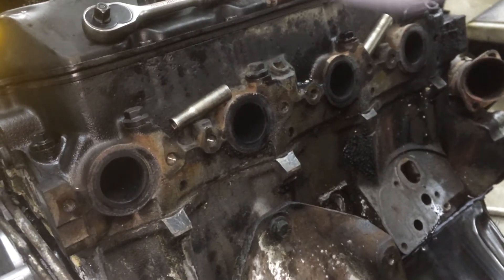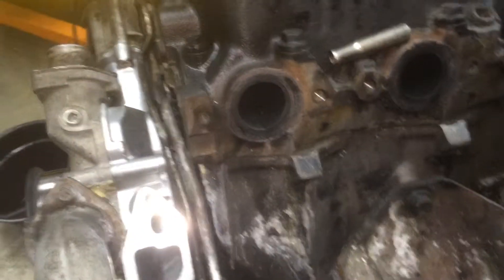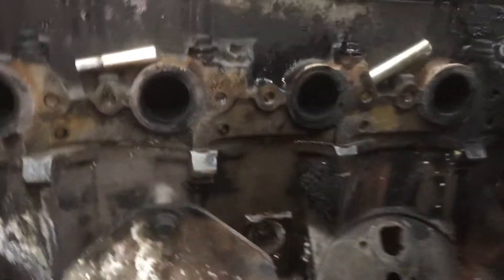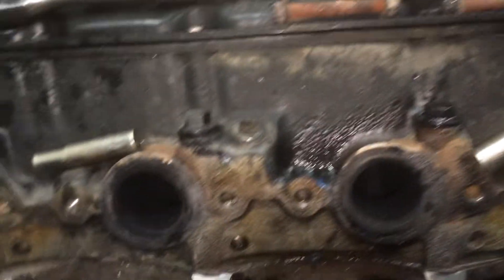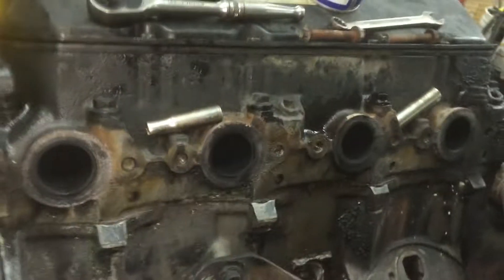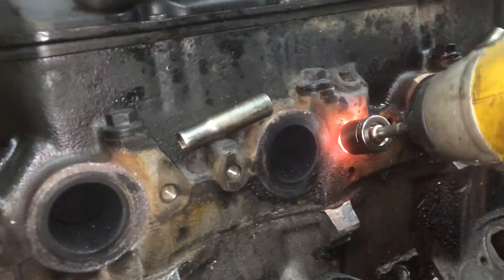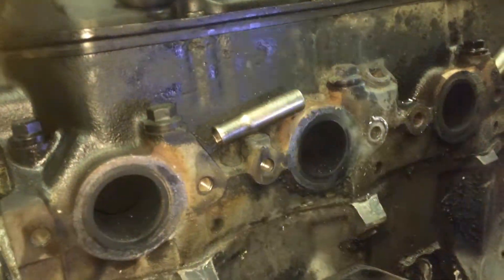7.3 L Powerstroke broken exhaust manifold bolt removal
This Is an easy way to remove broken exhaust manifold bolts.